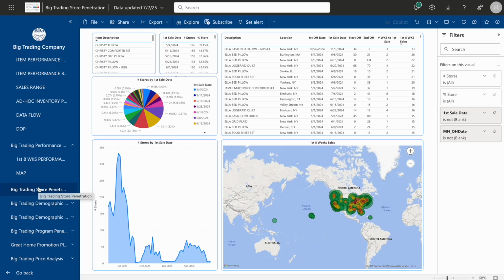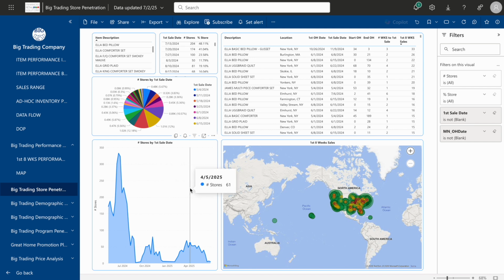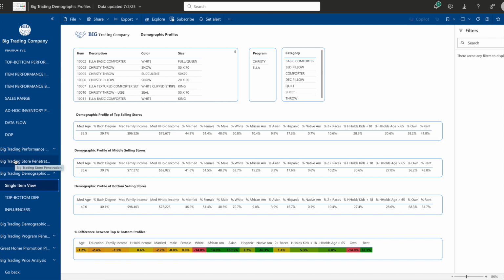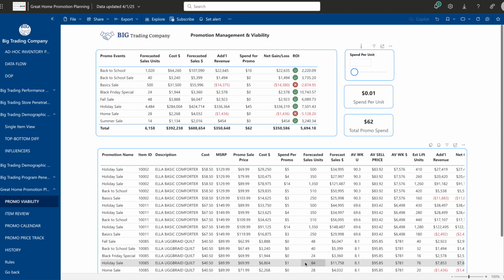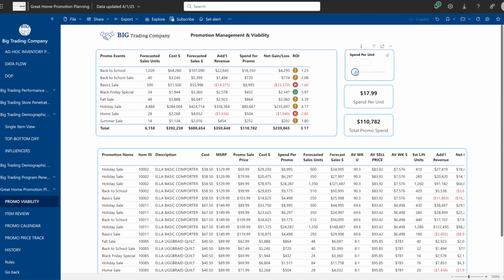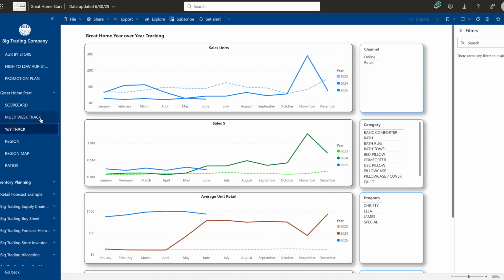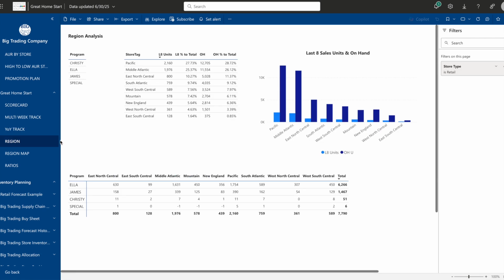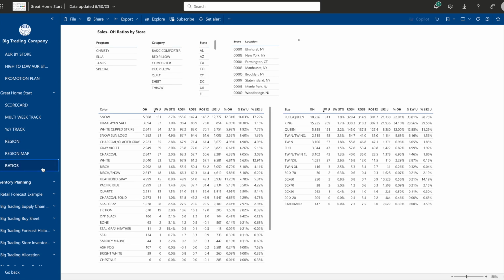Power BI Business Overview Part 2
Watch a demonstration of ERS' Retail and Wholesale Analytic Modules including Demographic Profiles, Promotion Viability, Multi Week Tracking, Year over Year tracking, Regional Analysis, Color & Size Ratios.